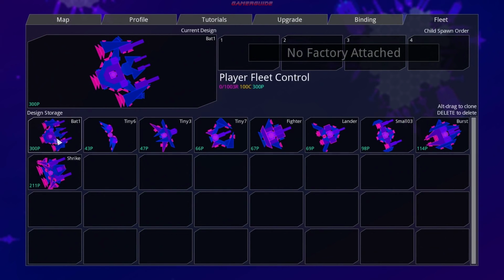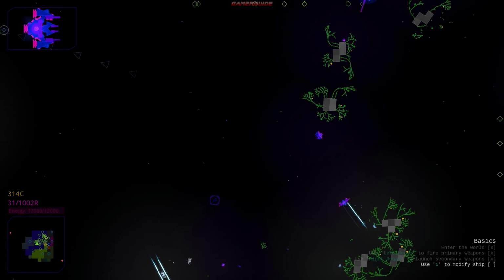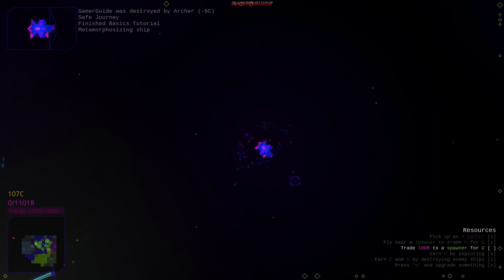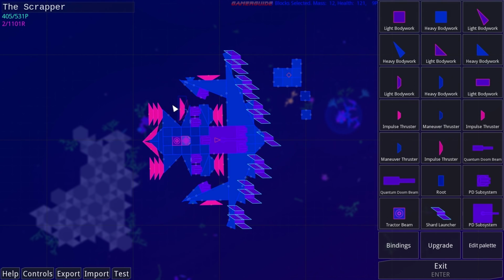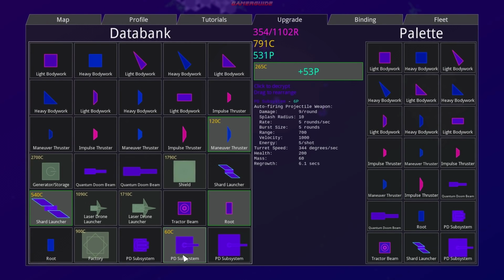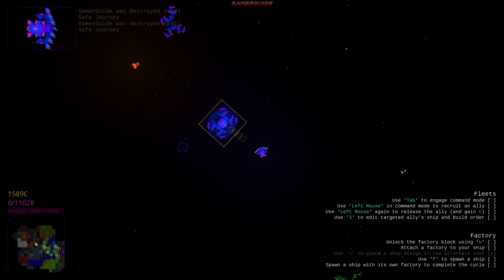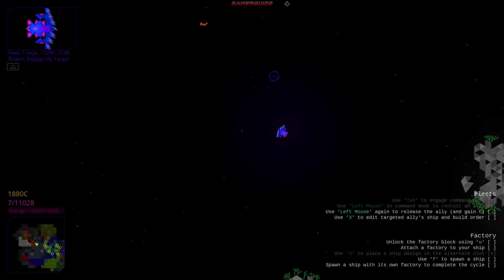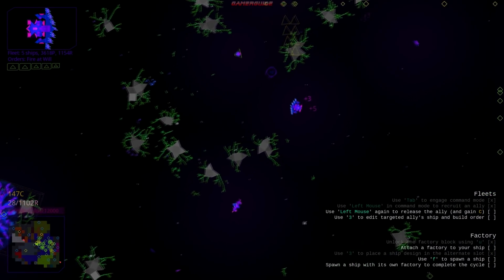REASSEMBLY - Killer Beeeees!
This episode we try out the Bee faction and build our first ship.

Merry Christmas Eve BTW if you celebrate it. :)